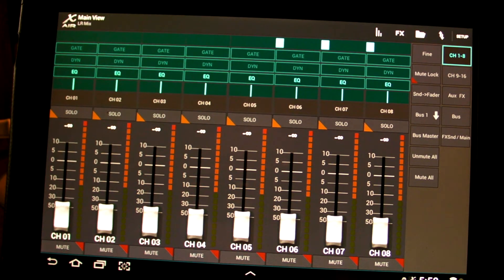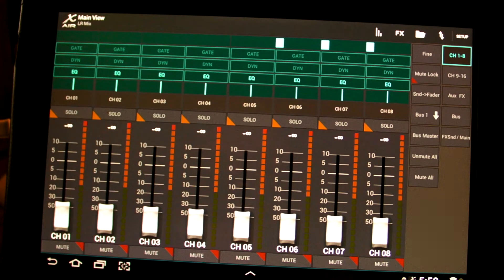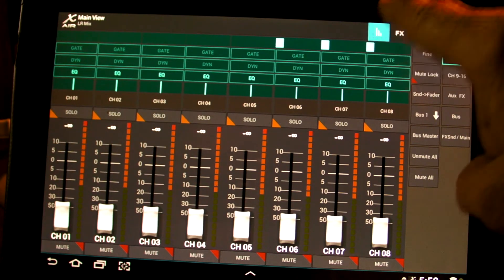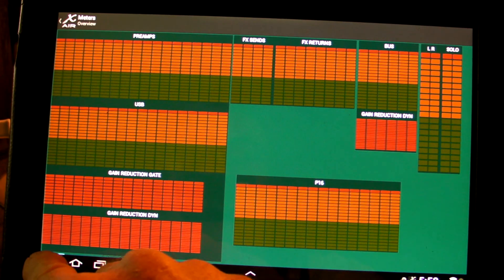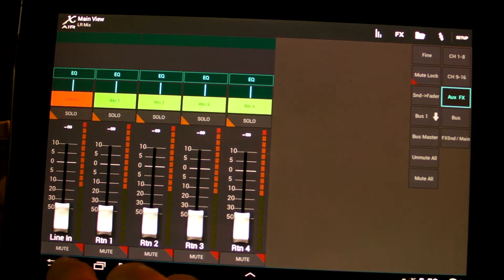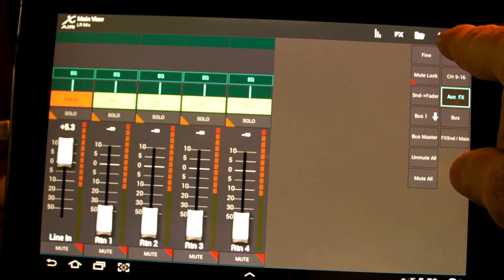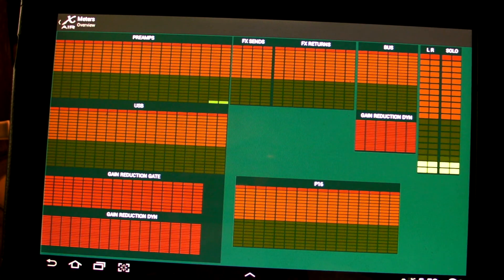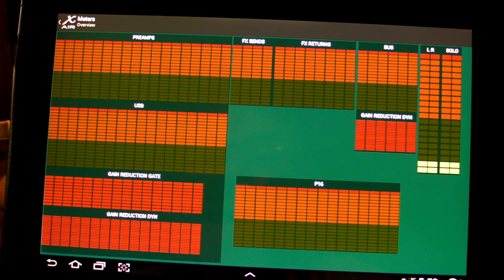XR18 Part 6 - Ch 17L/R 18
Behringer XR18 Reviewed by Honus Shain of Pine Knob Outdoor Theatre in Caneyville, KY This is a way to input Ch 17 L/R. I'm replacing my Behringer 2442USB with the new XR18. see us